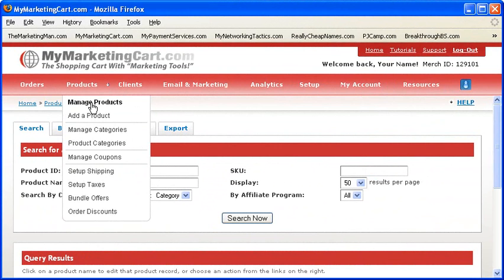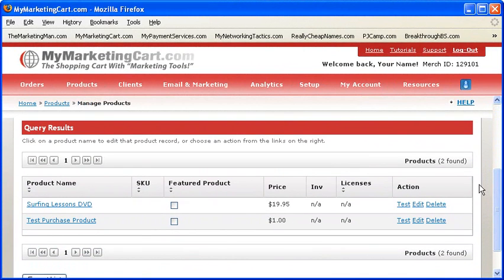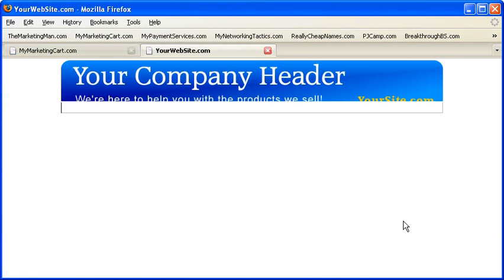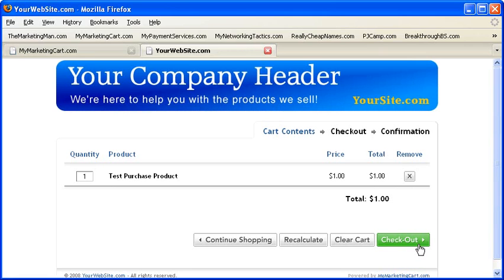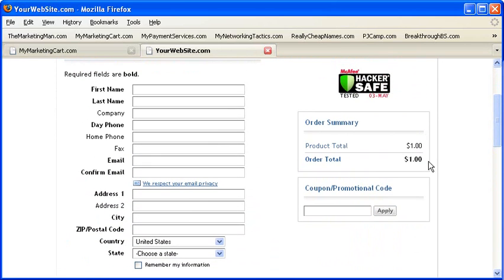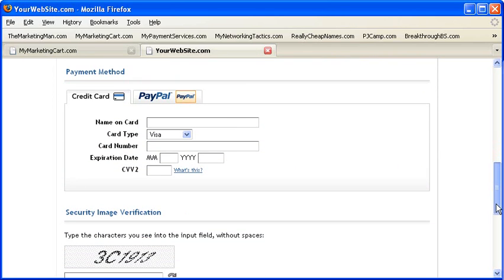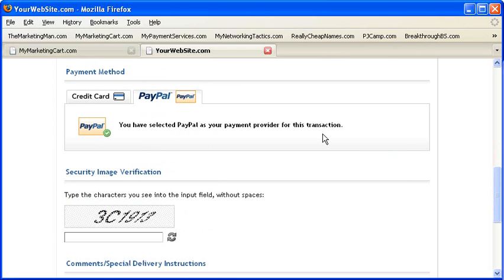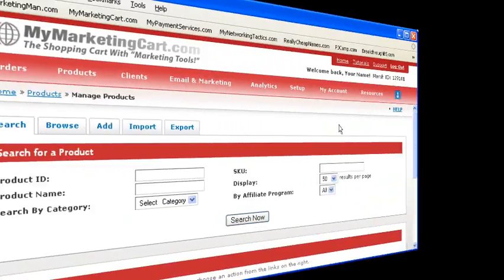Test Your Shopping Cart Before You Go Live! Does It Work?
Before you go *LIVE* with your web site and the products and services you want to sell on it, test your shopping cart to make sure everything flows right and naturally!

Watch this video to see how you can do that quickly and easily, using MyMarketingCart.com.

11.08-gateway-setup-YTUBE-TEST-THE-CART